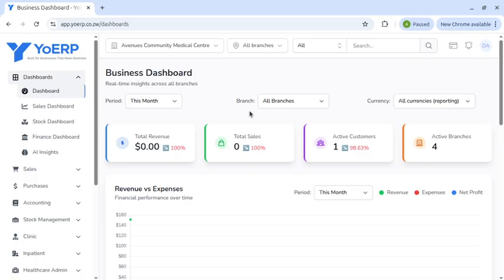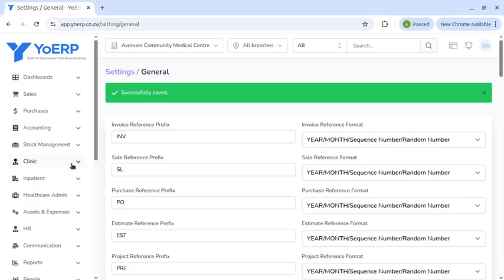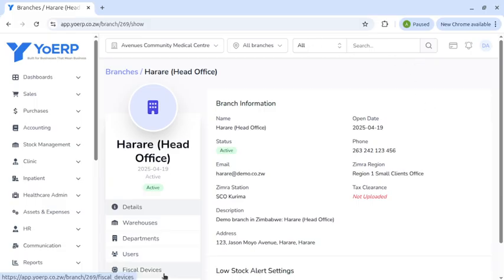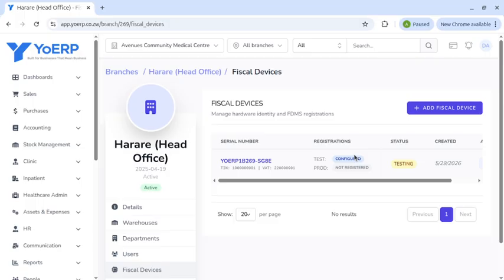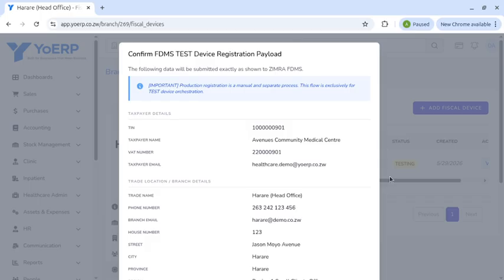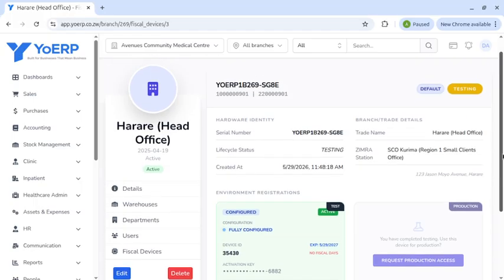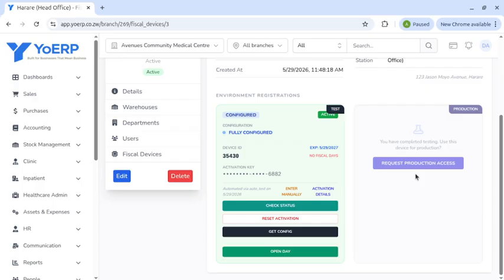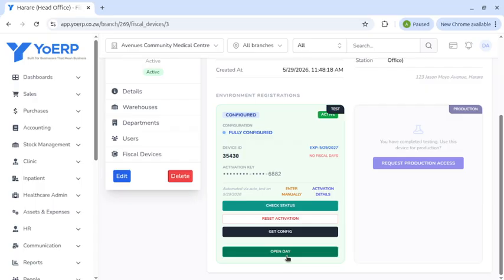YoERP Training 14: Fiscal Device Setup ZIMRA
In this YoERP go-live checklist video, we set up fiscal devices per branch for ZIMRA — enable fiscalization, add TEST devices, Check Status, Get Config, and Request Production.

Topics covered:

Setup checklist — Fiscal device setup
Enable fiscalization in Settings → General
Branches → Fiscal Devices per selling branch
Add TEST fiscal device and preview confirmation
TEST vs PROD registration status
Check Status, Get Config, Request Production Access
Fiscal days overview
Link to fiscal invoices and credit notes
Previous: Video 13 — Create a Purchase Order
Next: Video 15 — A Retail Day (POS)